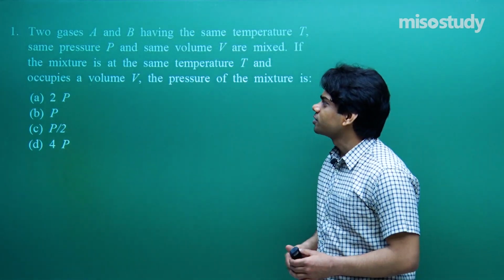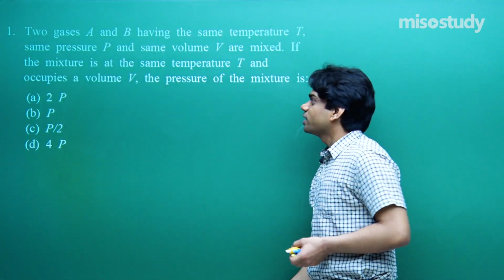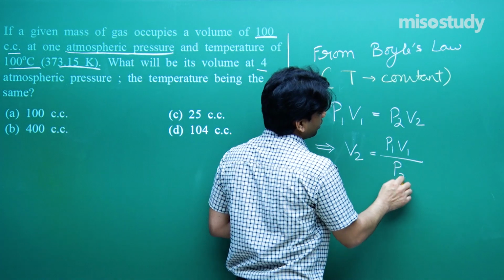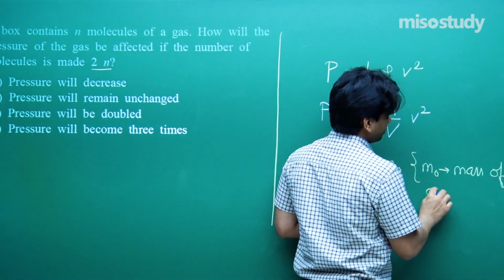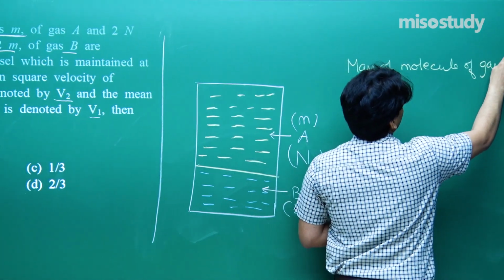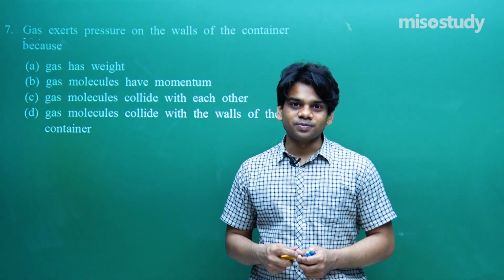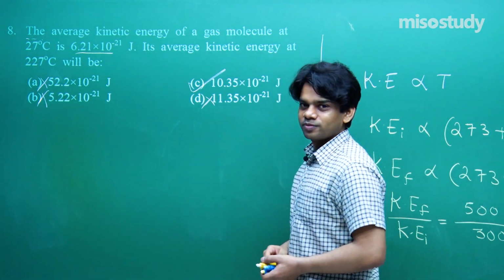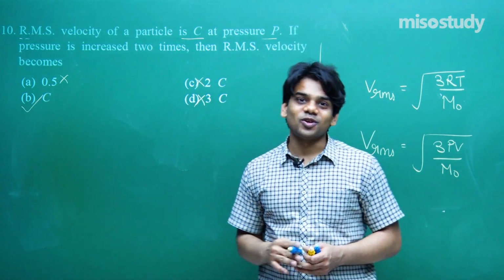NEET Physics | 13. Kinetic Theory of Gases | NEET Pattern Questions | In English | by Misostudy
1. HD Video Lectures designed by the expert faculties
2. Theory & Problem-solving lectures of full syllabus
3. Chapter-wise Exam Pattern Question Exercise (Sample Question Papers)
4. Chapter-wise PDF e-Books
5. Chapter-wise Online Test
6. 24X7 Doubt Clearing
7. Hard Disk / Pen Drive / SD Card Courses (No Internet required)
8. 24X7 Online Streaming Course
9. Lecture Download support for Android and iOS